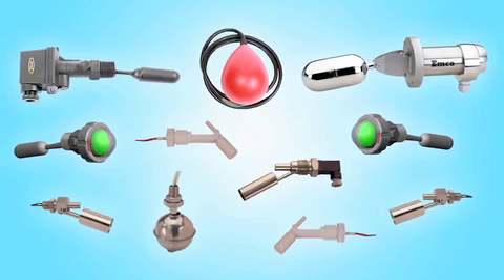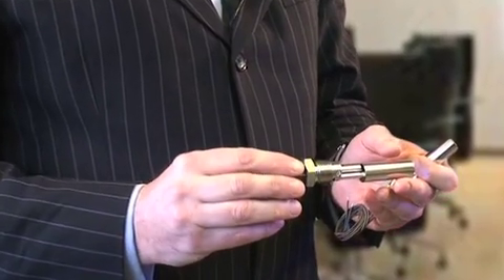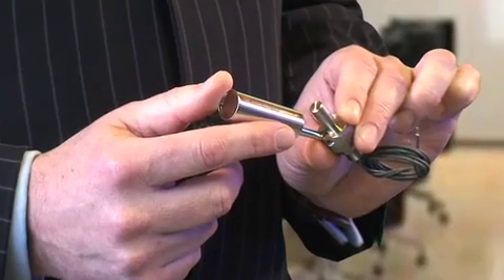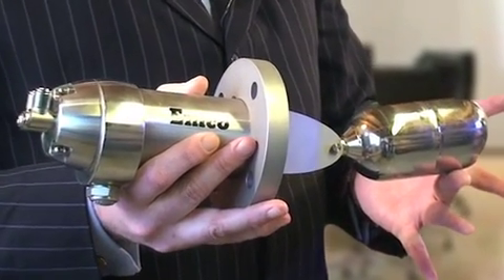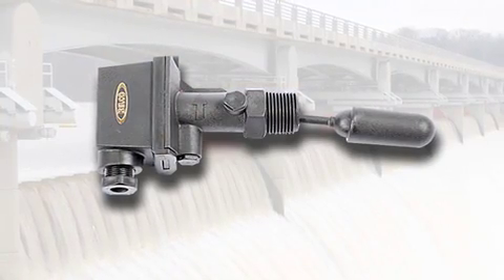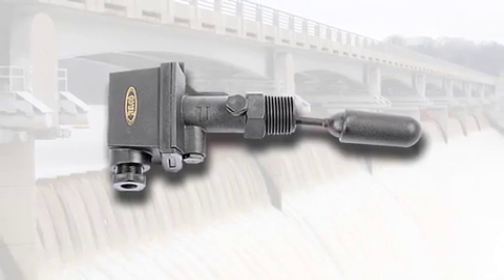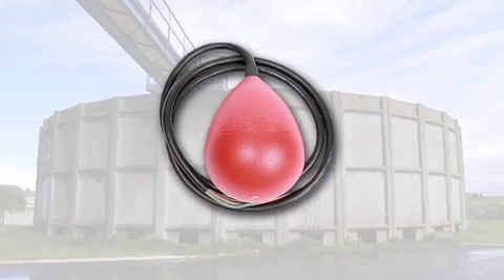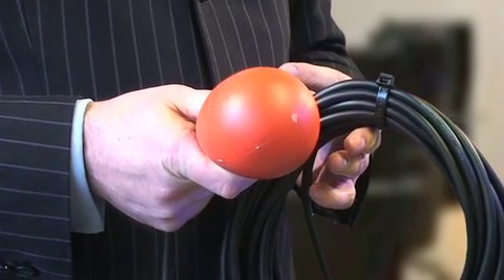Level switches and float switches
PVL has been selling level and float switches right across Europe for over 18 years. Level switches include both top entry and side entry styles to suit the broadest range of application requirements.